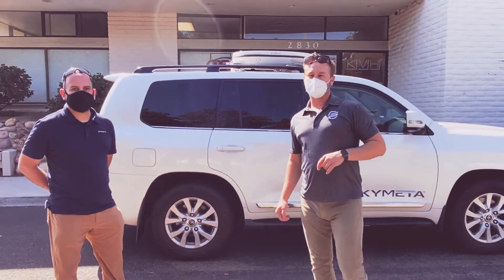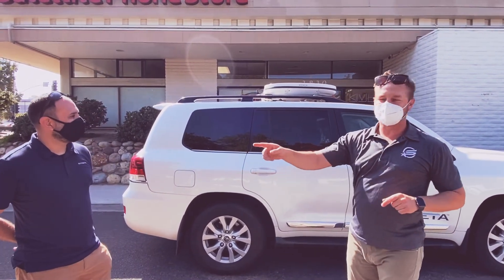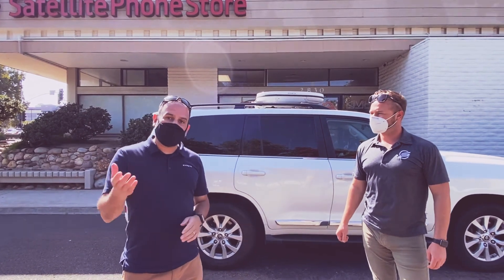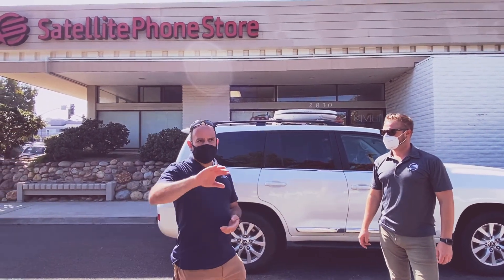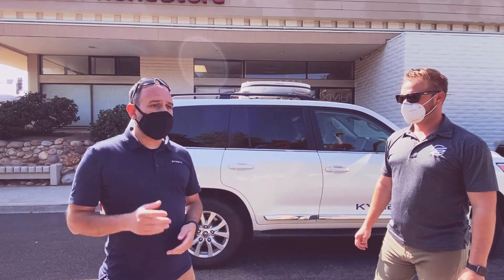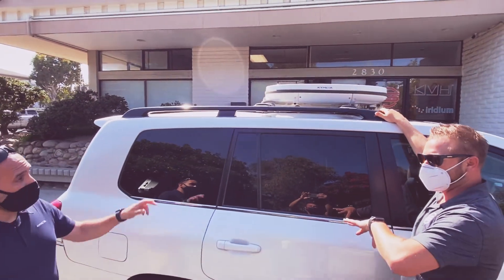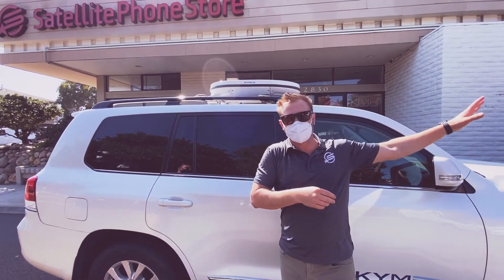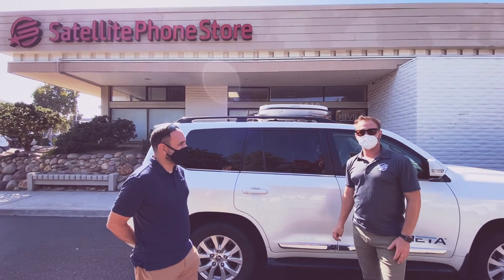Kymeta U8 and U7 comparison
Quick comparison of Kymeta’s original use seven in the new U8 satellite terminals